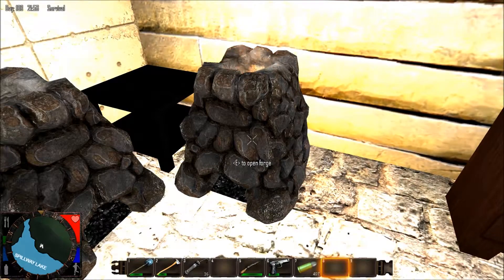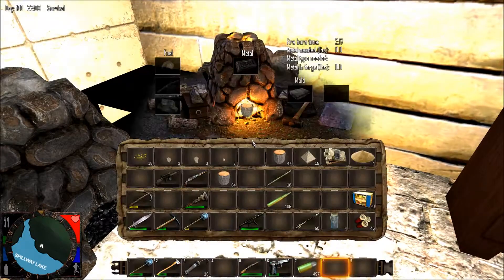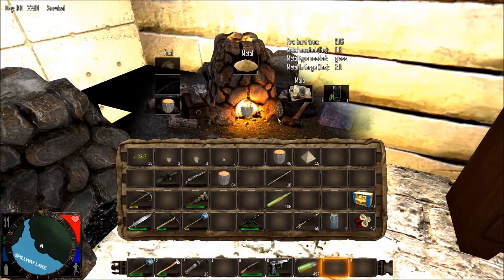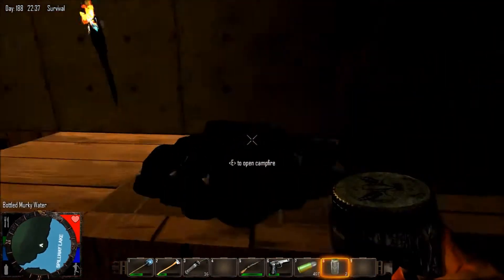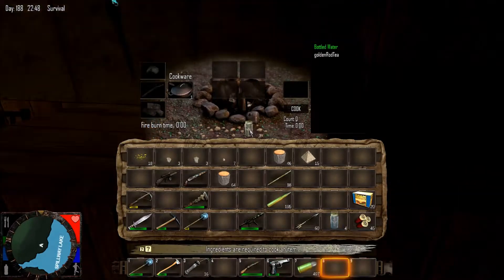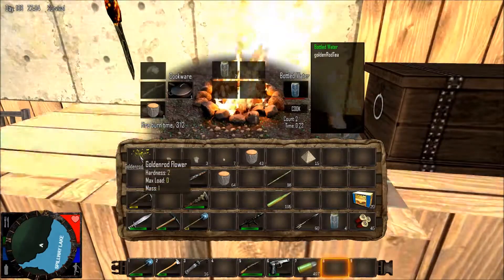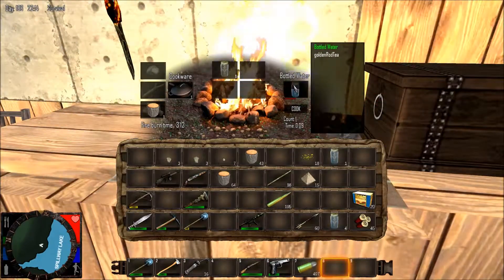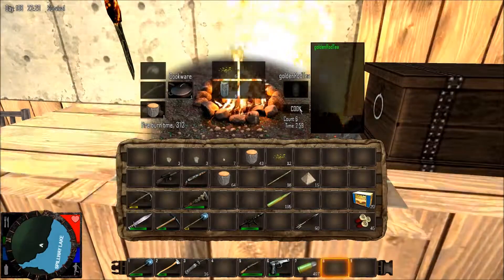7 Days To Die - How to make - Water Bottles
Version 7.7 how to make water.